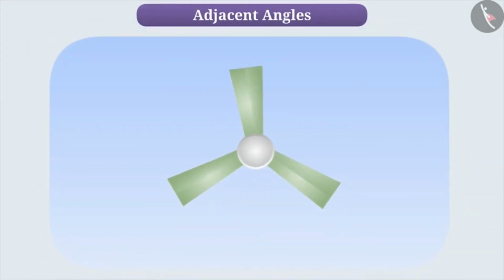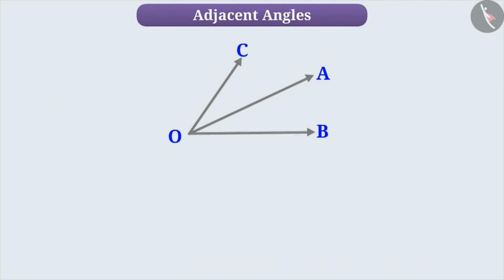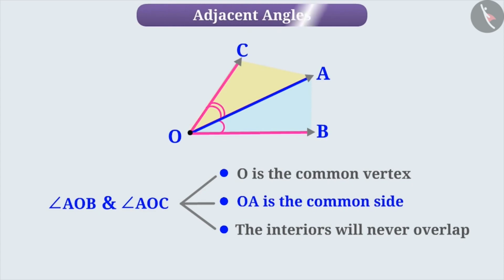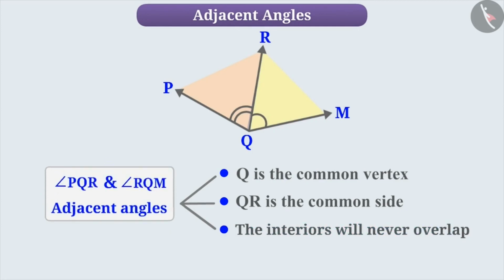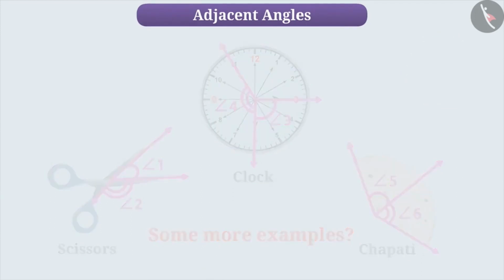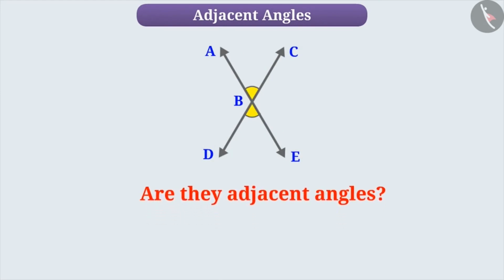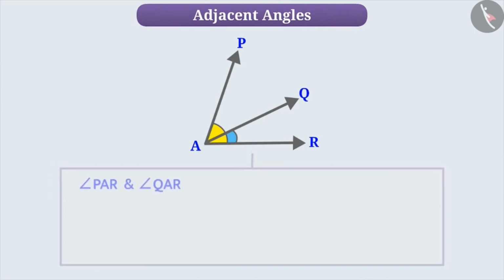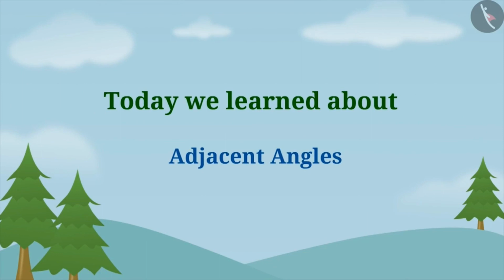Adjacent Angles| Lines and Angles | Chapter 5 | Part 8 | Class 7 Maths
In this video you will learn about Adjacent Angles of Chapter 5 Maths of Class 7